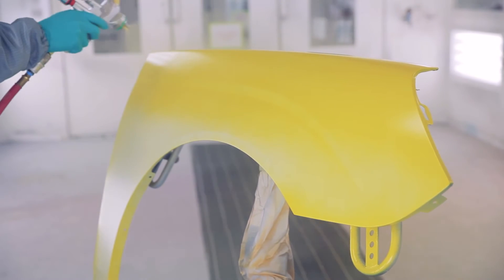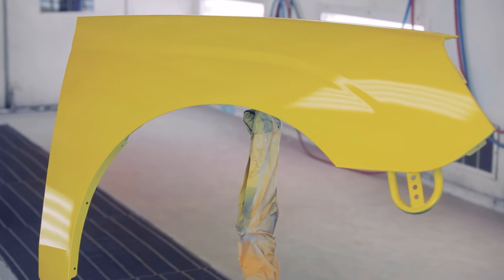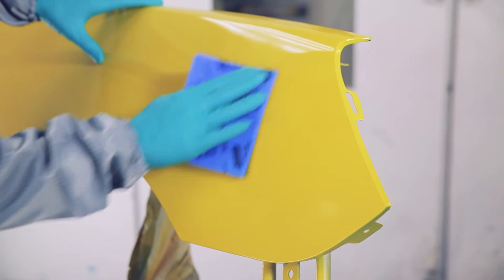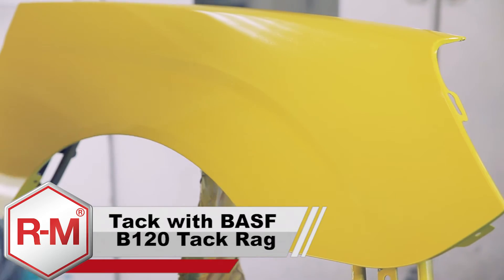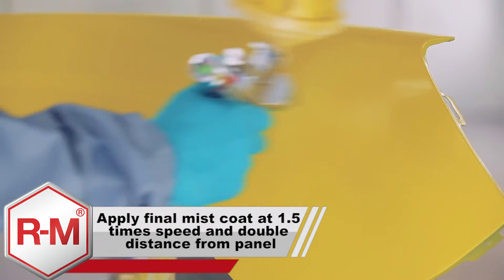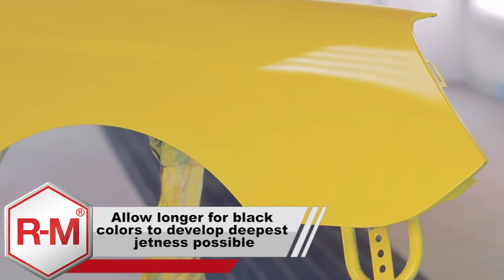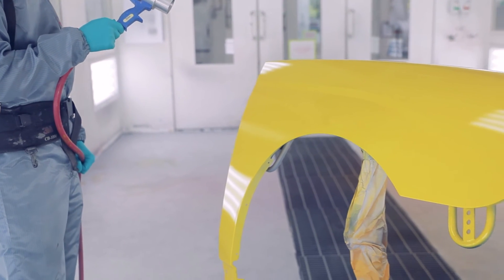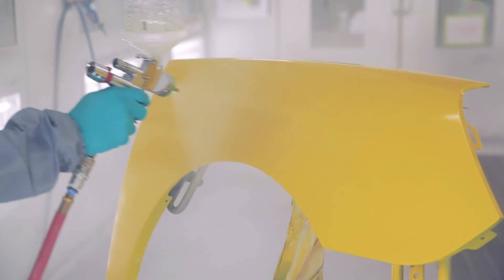Repairing Surface Defects With R-M® ONYX HD Solvent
Onyx HD delivers the quality finish your customers demand. This one-of-a-kind system lets you complete a typical repair as fast as most conventional solventborne basecoat systems, when properly used.

Bottom line: The Onyx HD Solventborne System meets all current and future regulations with no special equipment required. You’ll see the results in the better throughput in your shop – and in the faces of your satisfied customers.